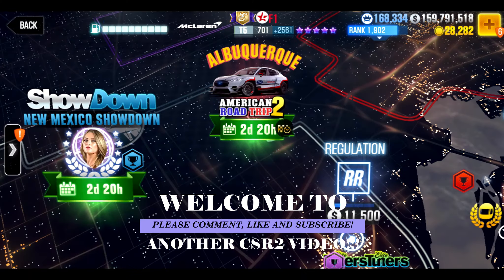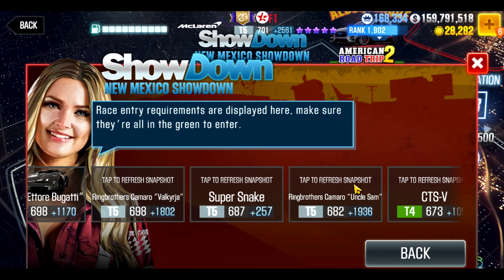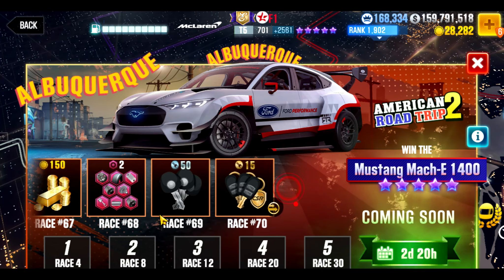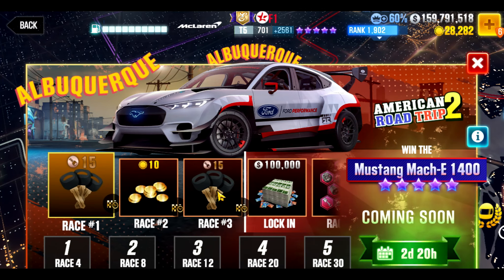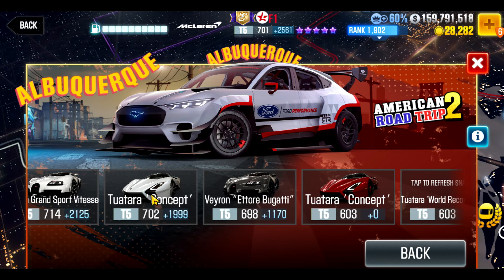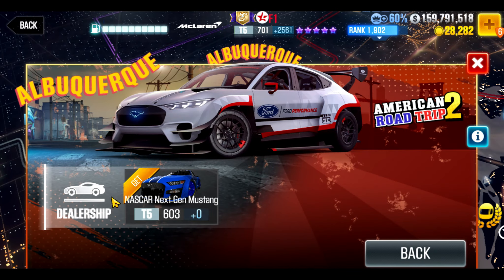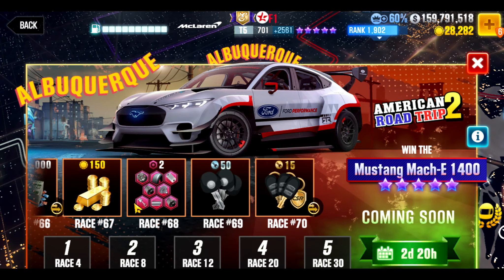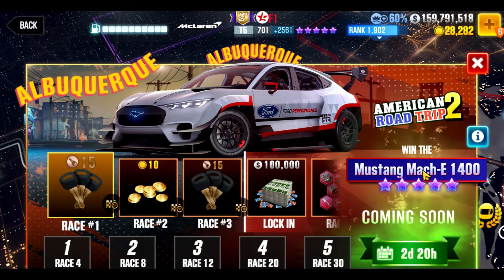CSR 2 | CSR Racing 2, American Road Trip 2 Albuquerque My Take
I give you my quick take on the American Road Trip 2, Albuquerque event along with the New Mexico Showdown. Both are related and you need to acquired the NASCAR Next Gen Mustang for lock-in number 5 to win the Ford Mustang Mach E 1400 prize car. This prize car likely will be needed for winning the final prize car in the series. So skipping it will mean you will be stuck later in the series.